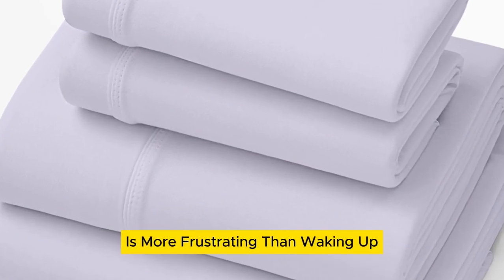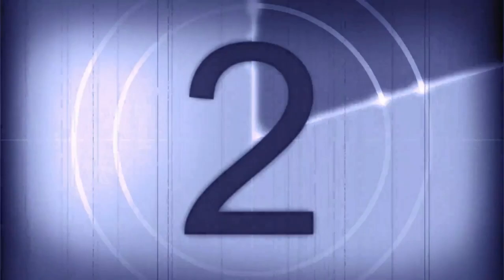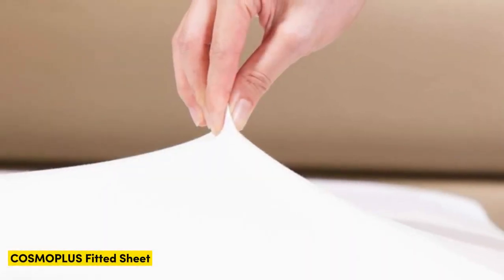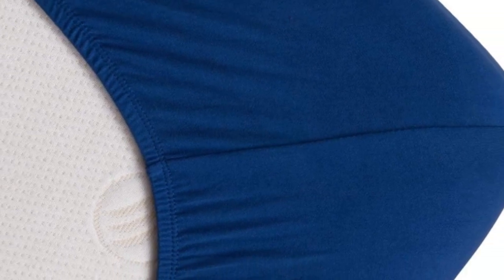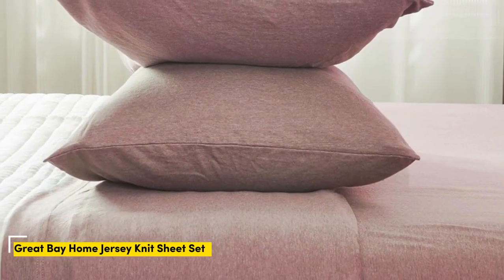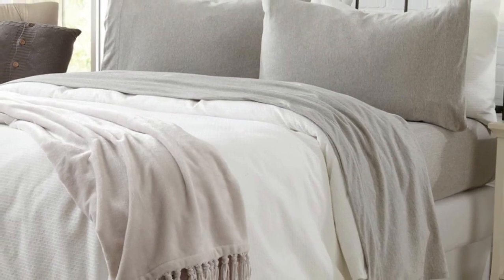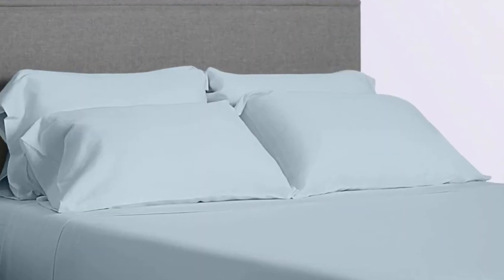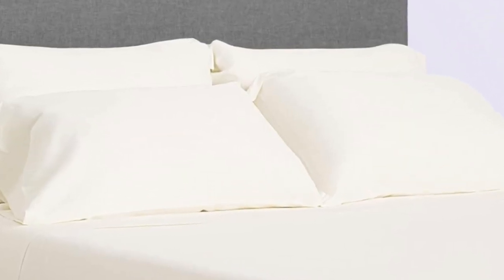Top 4 Best Sheets For Your Purple Mattress Reviews of 2024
In this video we will show Top 4 Best Sheets For Your Purple Mattress Reviews, Purple SoftStretch Sheets, COSMOPLUS Fitted Sheet, Great Bay Home Jersey Knit Sheet Set, Purple Complete Comfort Sheets

 👉 Best 4 Sheets For Your Purple Mattress Lists:

1) Purple SoftStretch Sheets

2) COSMOPLUS Fitted Sheet

3) Great Bay Home Jersey Knit Sheet Set

4) Purple Complete Comfort Sheets

having a quality Sheet Set is an important factor for maximizing your sleeping quality and some options have advanced technology to deliver a better sleeping experience With so many options to choose from,finding one that fits your budget can be complicated ,so it's important to learn about some of the best options available.

In this video we'll be comparing the Top 4 Best Sheets For Your Purple Mattress that are designed for different kinds of users. We will take into account performance features and price so you can decide which is best for you. All the products on our list were selected based on their own inherent strengths and features.

We'll be comparing the Purple SoftStretch Sheets, COSMOPLUS Fitted Sheet, Great Bay Home Jersey Knit Sheet Set, Purple Complete Comfort Sheets; which are all great options if you're in the market for a best mattress topper.

We'll break down which Sheet Set is best for you and what you can expect to get in return for your money. We'll help you decide if one of the models on our list seems like a great purchase

0:00 - Intro
0:26 - Purple SoftStretch Sheets
1:19 - COSMOPLUS Fitted Sheet
2:08 - Great Bay Home Jersey Knit Sheet Set
2:58 - Purple Complete Comfort Sheets

Program.